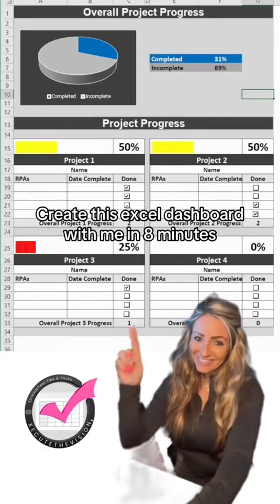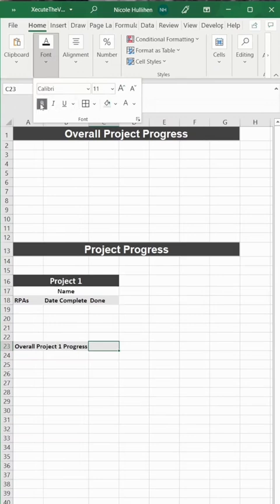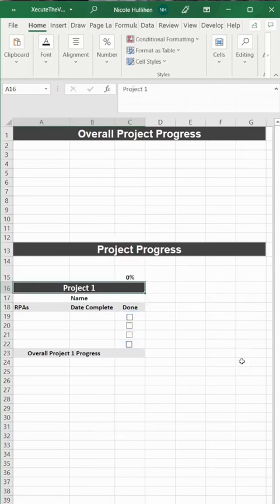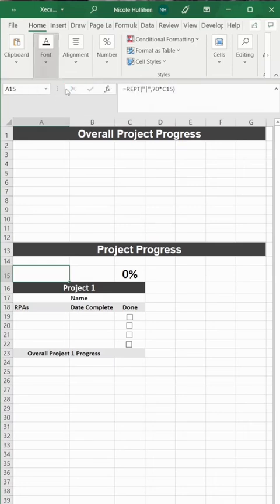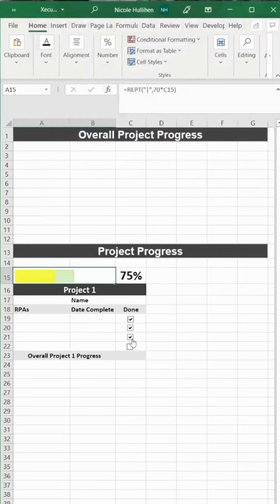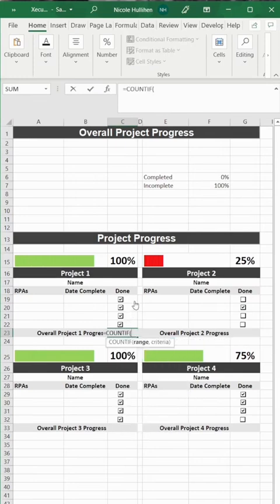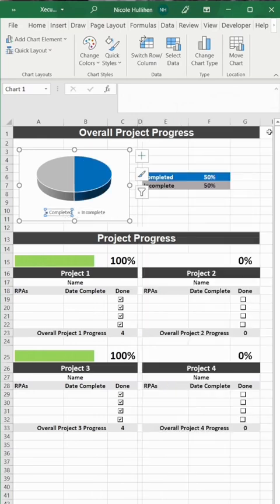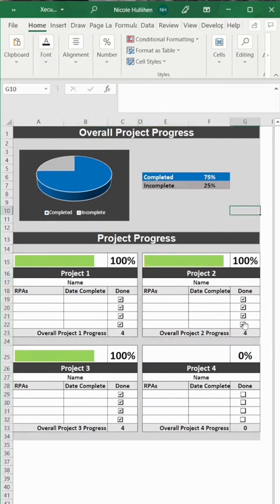Excel tutorial worth saving